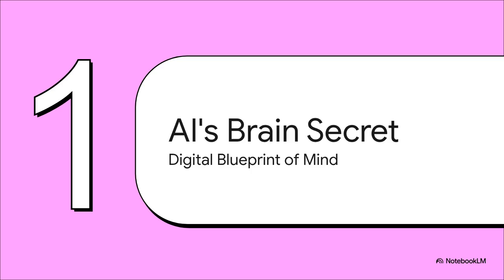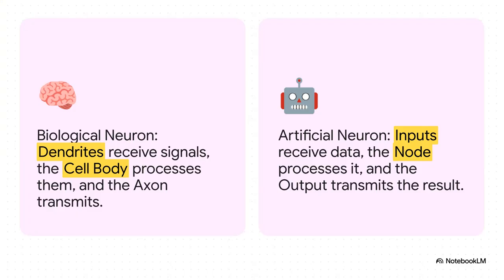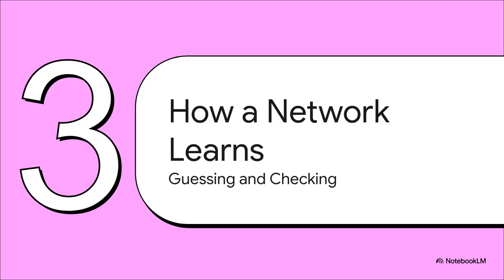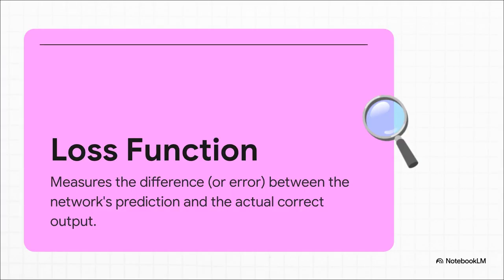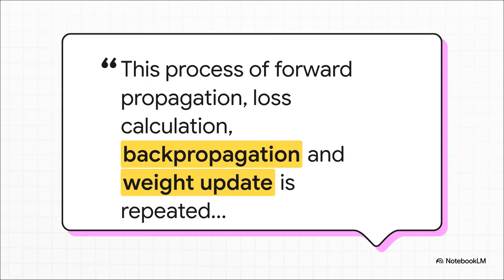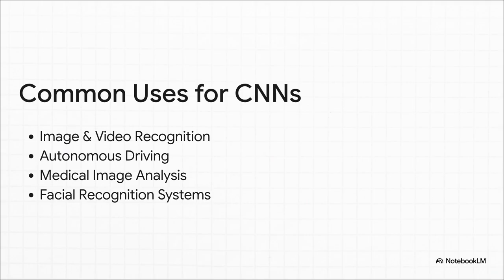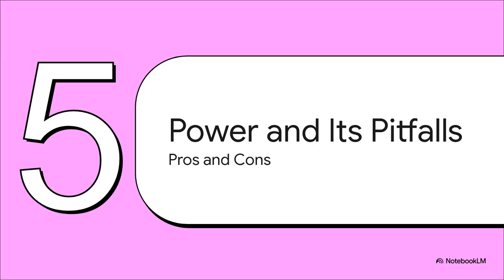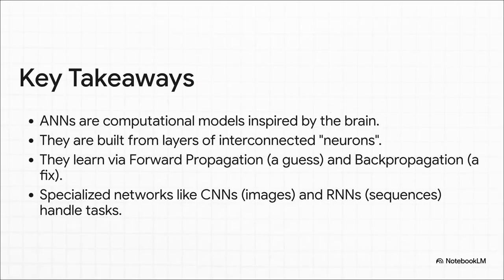1.11 Introduction to ANN, CNN & RNN | Neural Networks Explained | Deep Learning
Curious about how different neural network architectures power today’s AI breakthroughs?
In this video, we give a clear, beginner-friendly introduction to Artificial Neural Networks (ANN), Convolutional Neural Networks (CNN), and Recurrent Neural Networks (RNN)—the three pillars of modern deep learning.

You’ll learn:

🧠 ANN basics: neurons, layers, and how data flows through a standard feed-forward network.

🖼️ CNNs: how convolutional layers detect patterns and drive computer vision tasks such as image classification and object detection.

🔄 RNNs: how recurrent connections capture sequence and time-series data for language modeling, speech recognition, and more.

💡 Key differences in architecture, strengths, and real-world use cases.

💻 Quick demos and intuitive visualizations to connect theory with practice.

Whether you’re starting your machine learning journey, preparing for an interview, or refreshing your knowledge, this session will help you understand when and why to choose ANN, CNN, or RNN for your project.